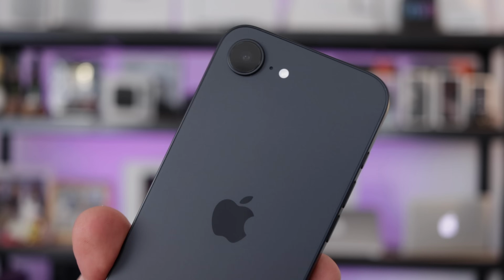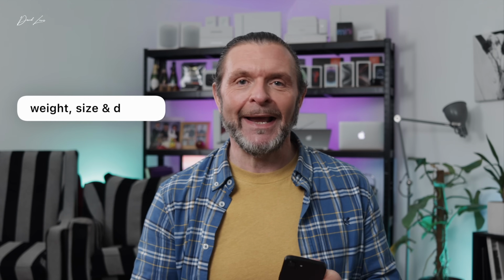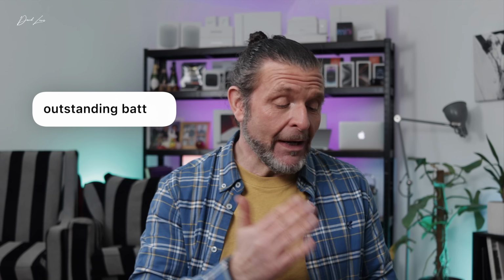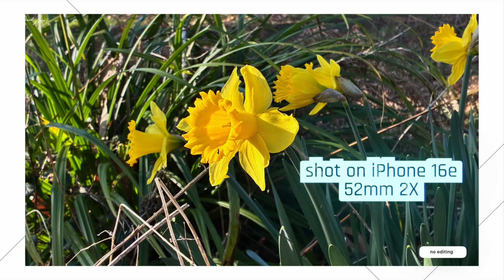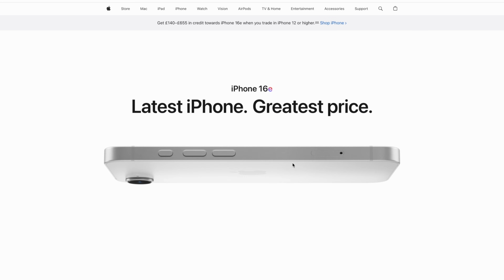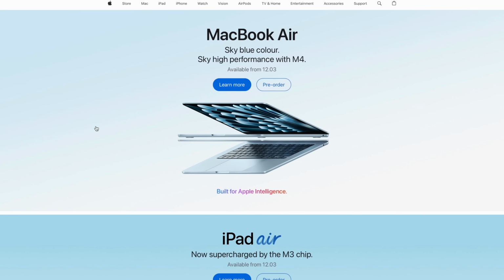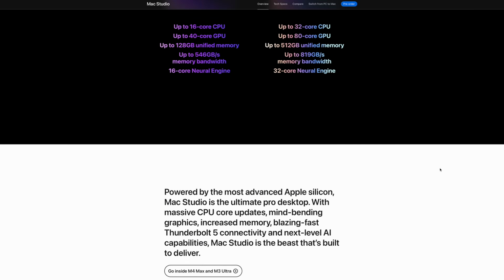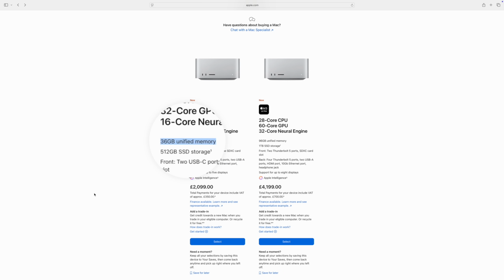The iPhone 16e Explained: Everything is Starting to Make Sense!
Get the scoop on the iPhone 16e - plus unpacking everything that Apple dropped on us recently!

SSD solutions
Acasis TB405Pro M1
Samsung 990 Evo Pro Memory (2TB)
Samsung 990 Evo Pro Memory (4TB)

USE THE SAME IVANKY DOCK I USE!

My Scarlett 2i2 Audio Interface

Use the ergonomic chair I use every day:
FlexiSpot C7 Ergonomic Chair: (US)
FlexiSpot C7 Ergonomic Chair: (CAN)

🎥 USE THE SAME GREAT FINAL CUT EFFECTS I USE FROM MOTIONVFX

Anker 565 11-in-1 USB-C Hub 👌🏻

Elan Blue Cutting Mat

If you are a powerhouse Mac user like me, then treat yourself and enjoy over 200 productivity apps on your Mac FREE for 30 days from Set App

00:00 Intro
00:31 What’s in a name?
01:18 The simplicity of the 16e…
02:27 Only two colour choices - a problem?
02:49 Troubles with the set-up
03:15 Weight, size & design
04:32 Is 60Hz refresh rate good enough?
04:44 Face ID
05:06 Missing MagSafe & the Camera Control button
06:09 The battery
06:55 The C1 modem
07:37 FaceTime audio call quality test with Andrew Clare
10:29 The camera
12:29 The Price and why it makes sense
14:29 The M3 iPad Air
15:05 The iPad 11th Gen
16:07 The M4 MacBook Air
18:27 Who will ever need a MacBook Pro
18:54 The new Mac Studio’s - M3 or M4 explained
20:56 Why Apple chose the M3 Ultra
22:39 Are Apple still innovating?